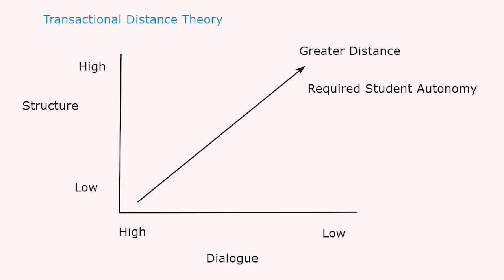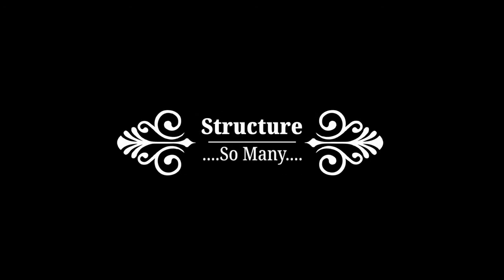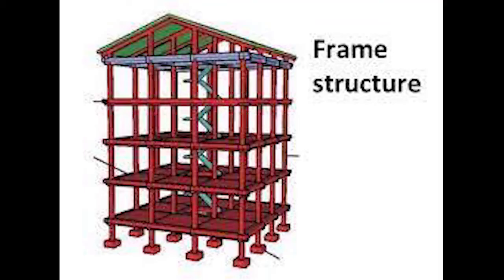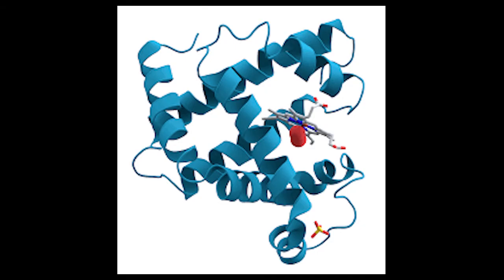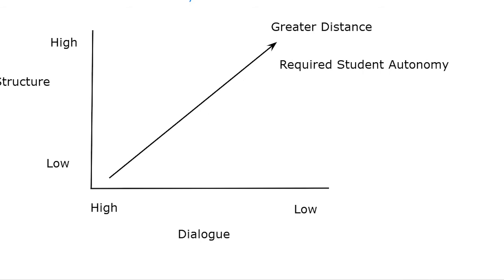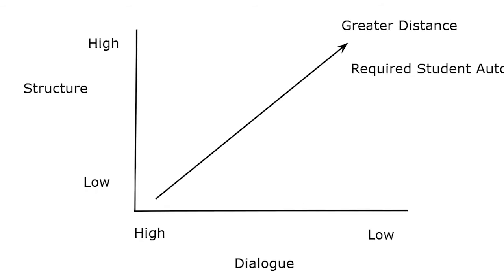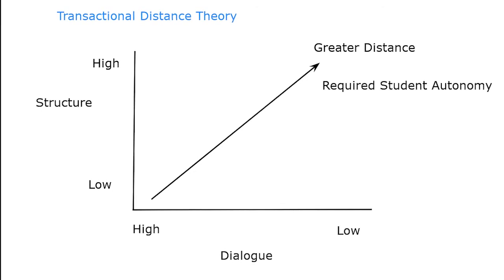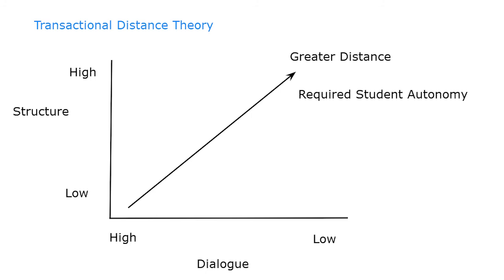Transactional Distance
A video for learners who are taking their first online or distance course.